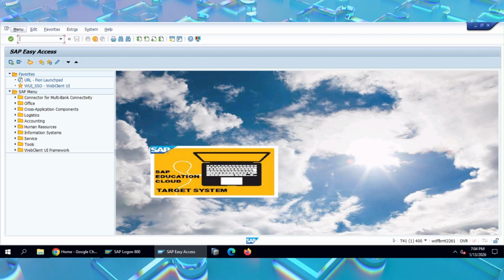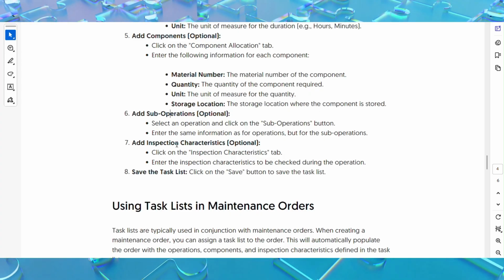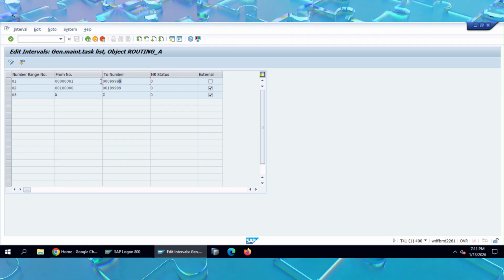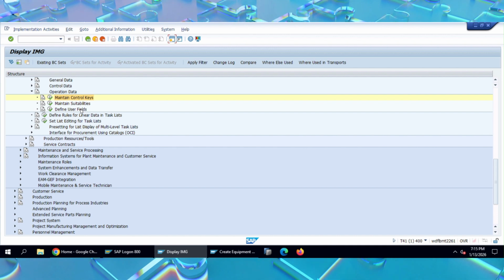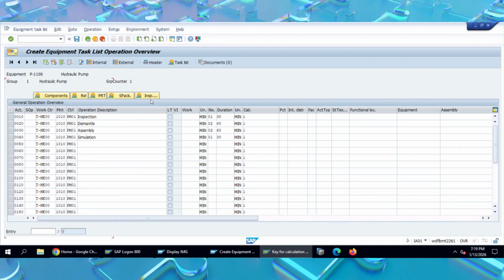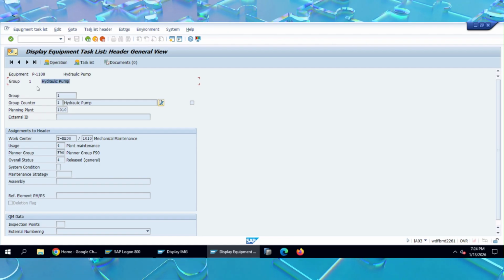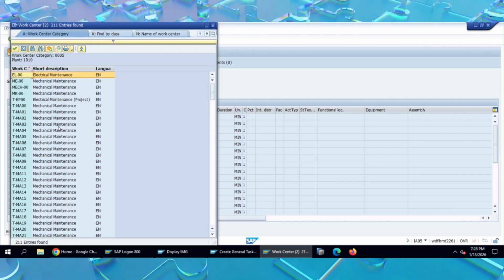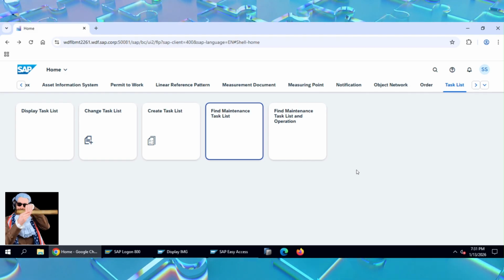SAP PM Task List Creation | Step-by-Step Configuration & Demo (Part-2)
This is Part-2 of the SAP PM Task List series.
In this video, you will learn how to create and configure a Task List in SAP PM with a complete step-by-step practical demo.

🔹 What you will learn in this video:

How to create a Task List in SAP PM

Configuration required before task list creation

Creating General, Equipment & Functional Location Task Lists

Adding operations, work centers, and control keys

Task list parameters and important fields

Real-time business usage in Preventive Maintenance

How Task Lists are assigned to Maintenance Plans

📘 Watch Part-1 (Recommended):
👉 SAP PM Task List Basics, Types & Uses – Part-1

👉 SAP PM Maintenance Plan Creation
👉 SAP PM Strategy & Package Explained

SAP PM beginners, consultants, maintenance planners, support teams, and interview candidates.